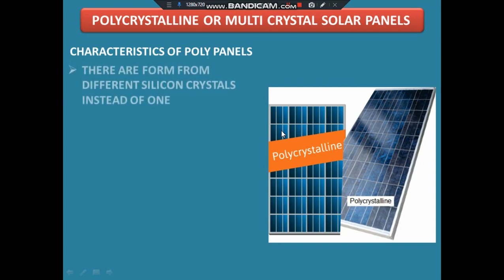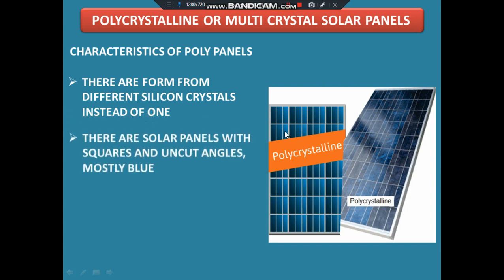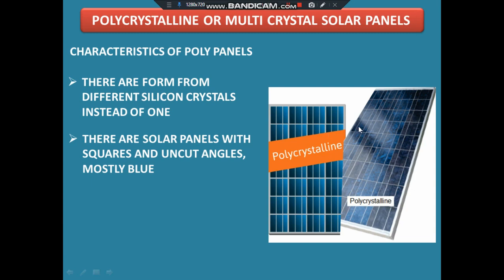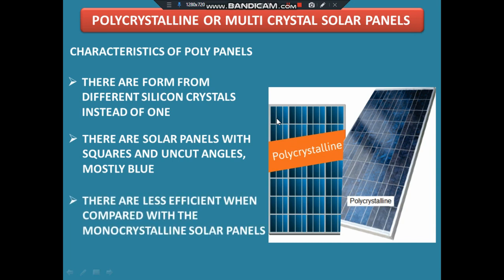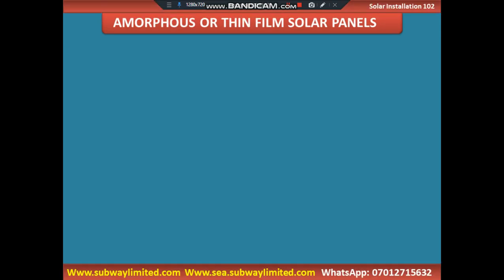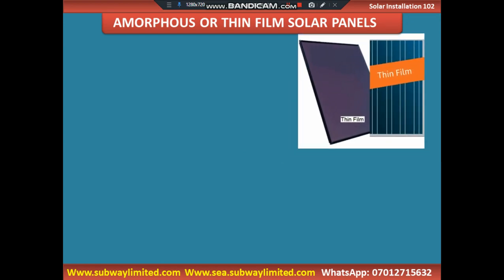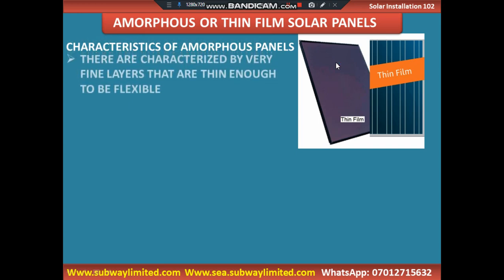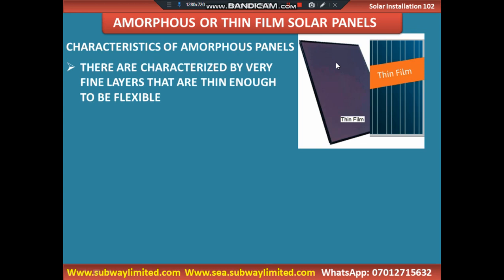Solar System - Module 9 (POLY & THIN FILM PANELS) | Subway Energy Academy.